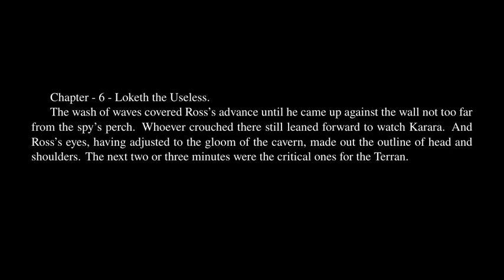Key Out of Time - Chapter 6.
Key Out of Time by Andre Norton. Audiobook with synchronized text.

In Memory of Jean Talon by The Mini Vandals.